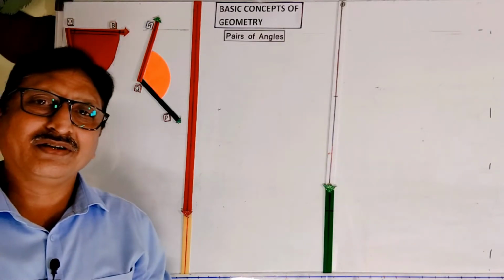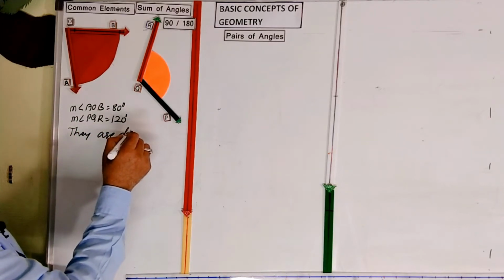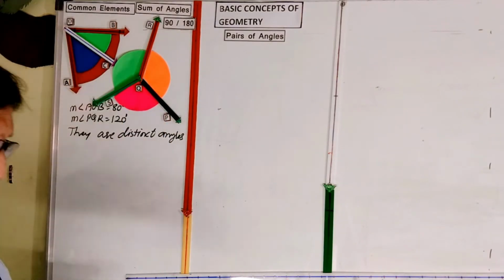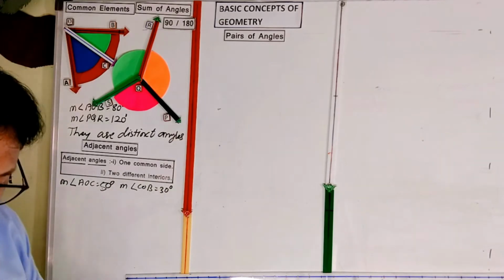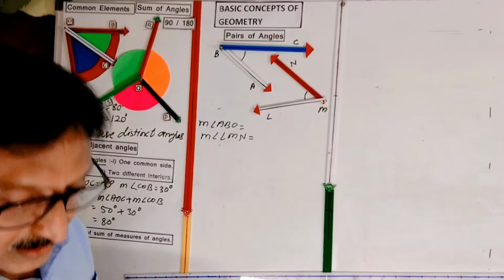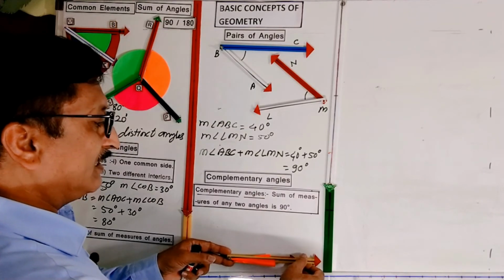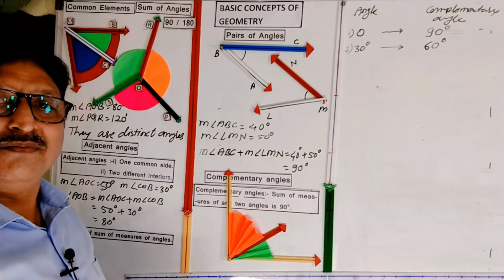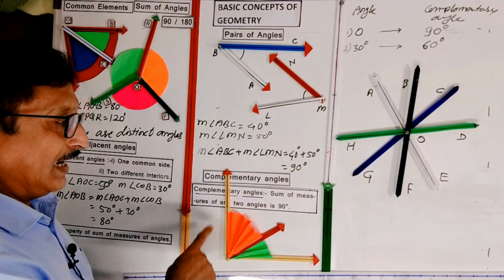Pairs of Angles ( part-1)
Simple trick to identify pairs of angles . How to find measure of other angle if one angle is given. Distinct angles, Adjacent angles and Complementary angles.